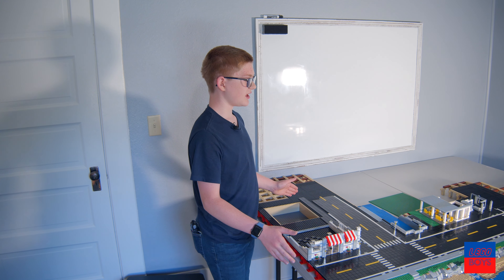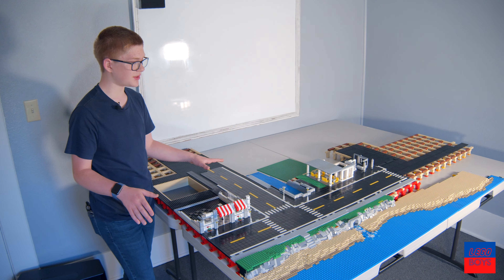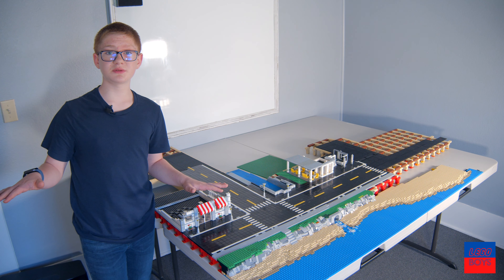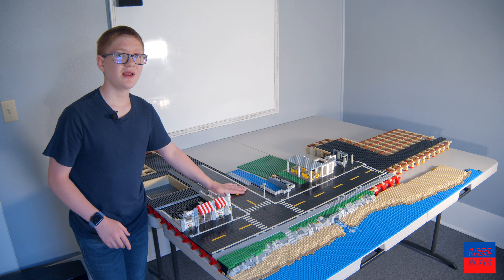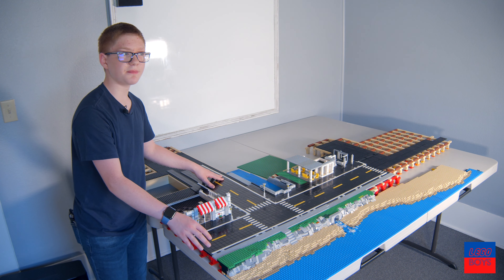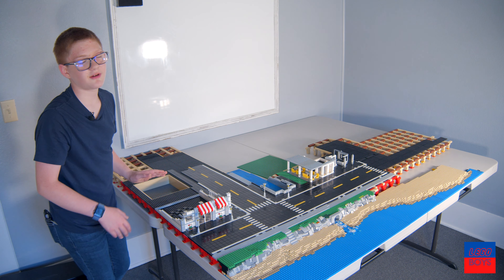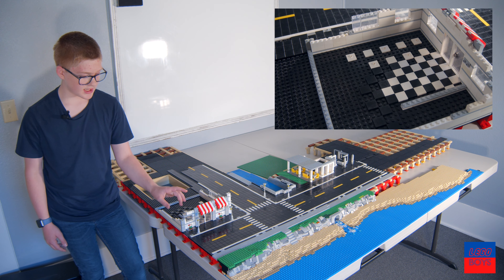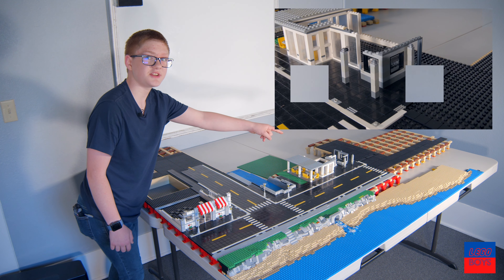Lego City 2 Part One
This is a video about our second Lego city on the beach